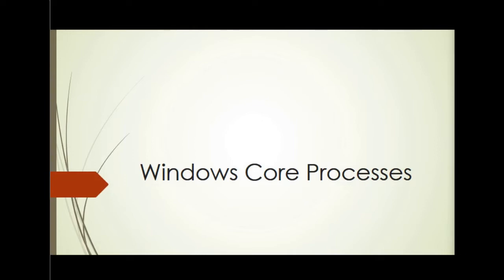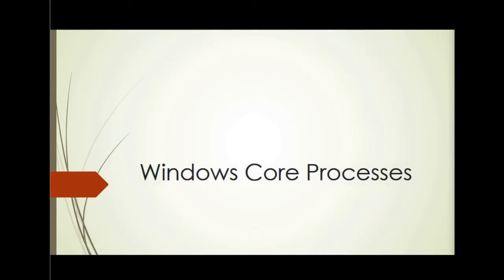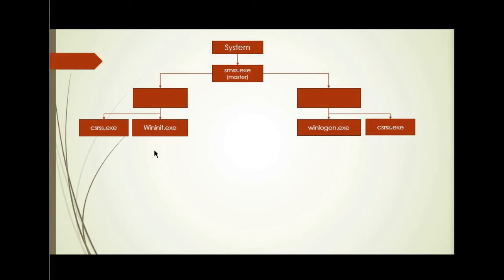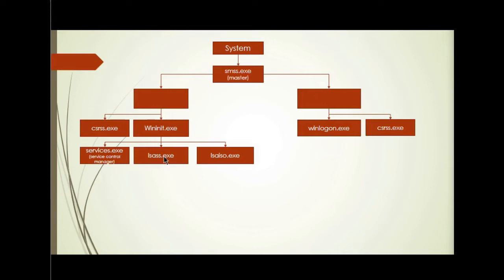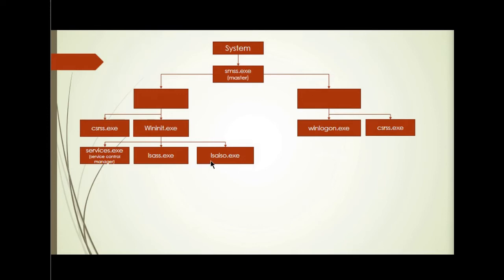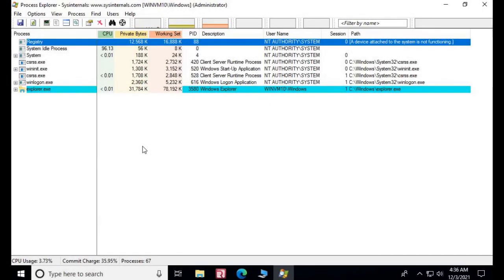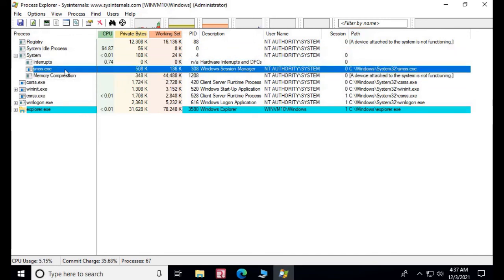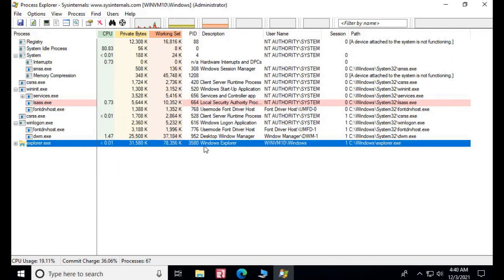Windows 10 Core Process explained [windows process tree / parent child relationship / genealogy]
This is a short video on Windows 10 core processes I have tried to cover all of the basic information through visual representation of the process hierarchy.  Being an Incident responder I do know the importance of the ability to distinguish between normal and abnormal  behavior of processes during investigation. Hence I have discussed all the normal characteristics of processes and tried to highlight the important points about them. Further in the later part of video there will a proof of concept where we will see the characteristics of processes in live windows 10 virtual machine using Sysinternal Process Explorer.